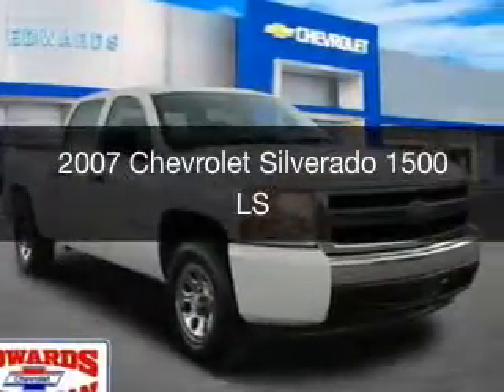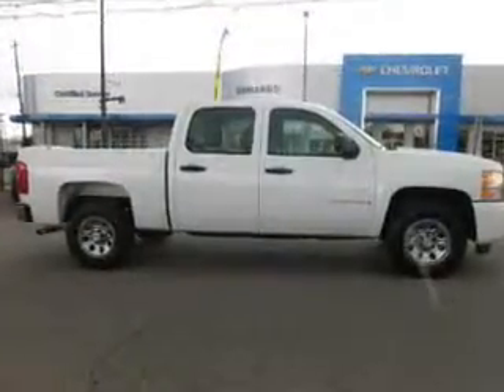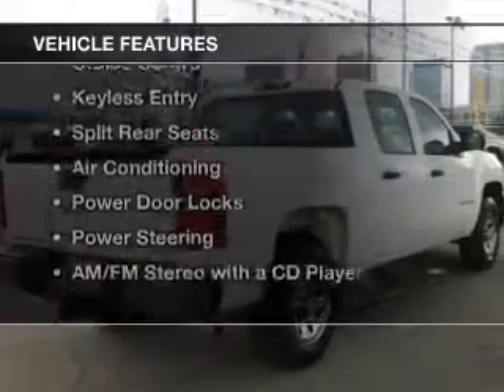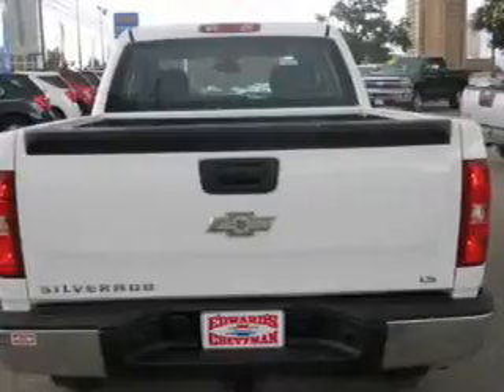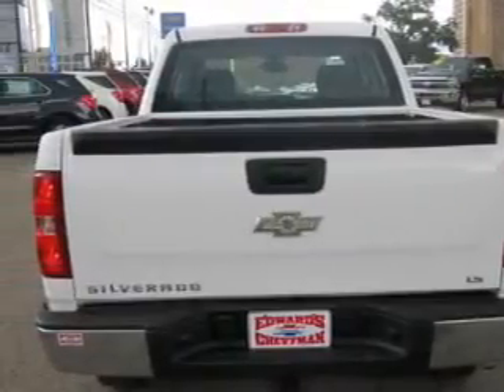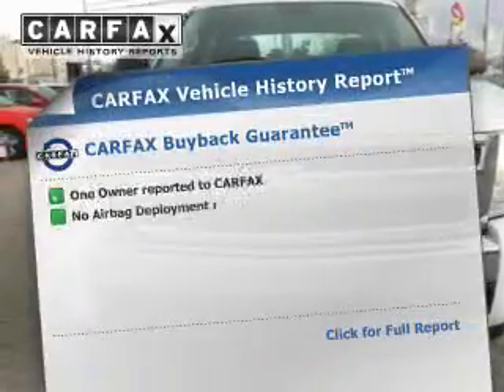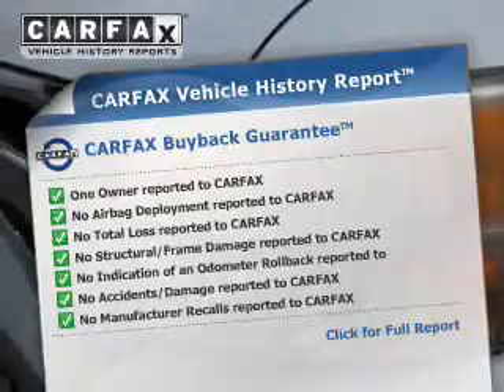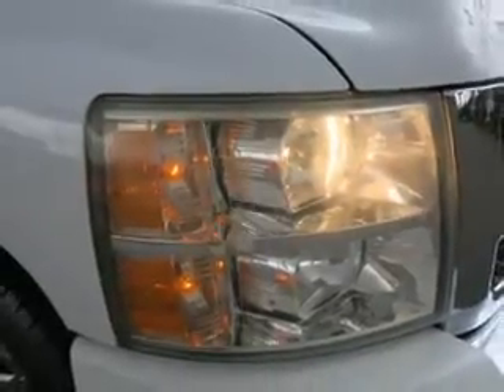2007 Chevrolet Silverado 1500 - Birmingham AL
Year: 2007
Make: Chevrolet
Model: Silverado 1500
Trim: LS
Engine: 4.8 liter 8 cylinder 16 valve
Transmission: 4-Speed Automatic
Color: Summit White
Mileage: 81962
Address:
1400 Third Ave. North